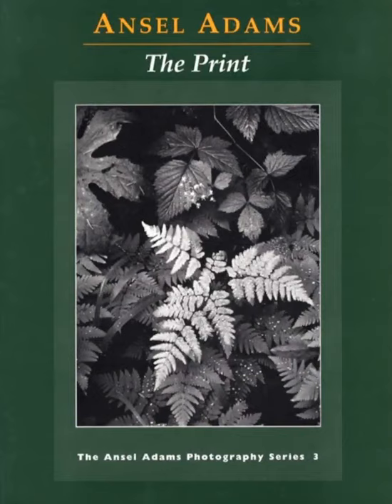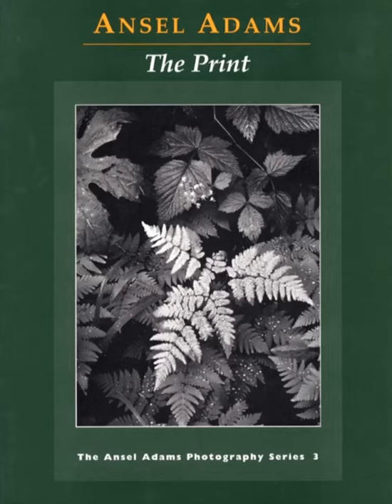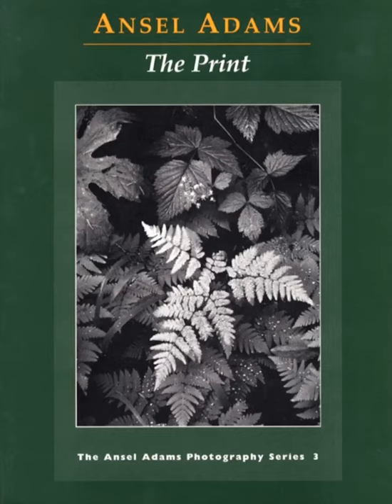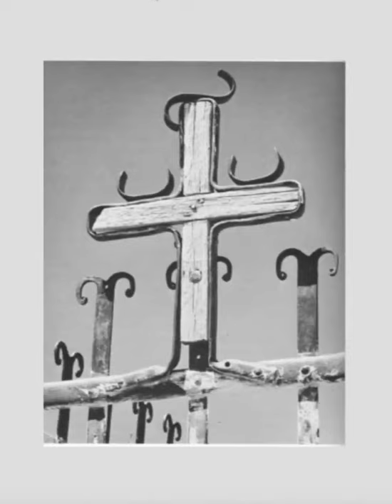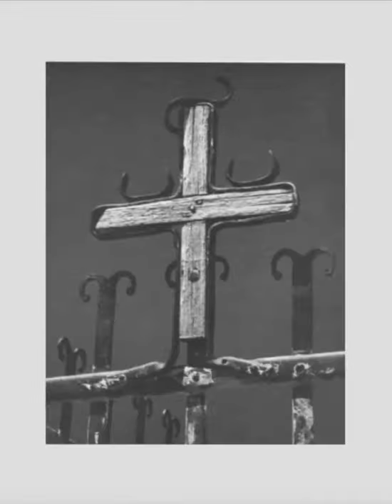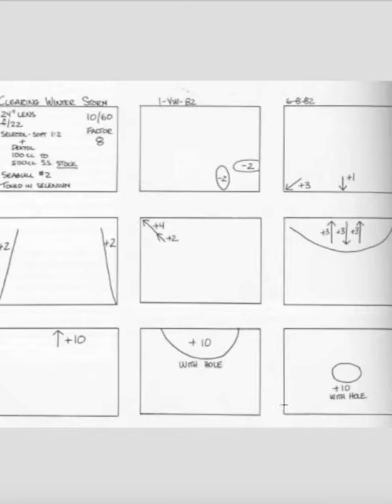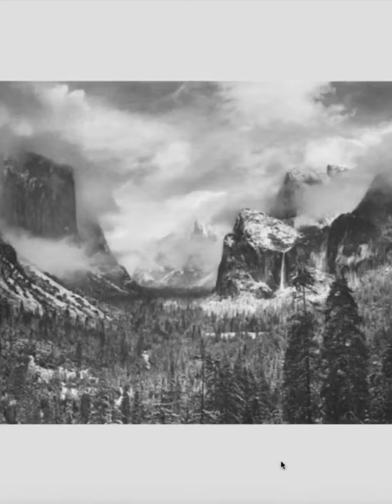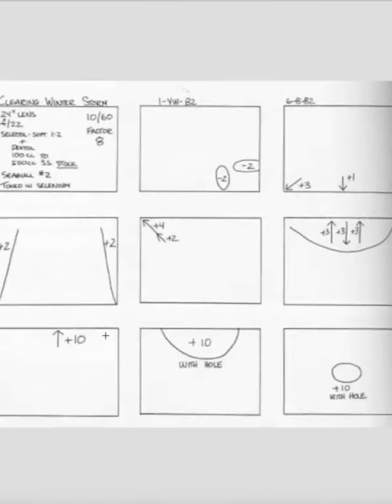Dodging and Burning in Photography